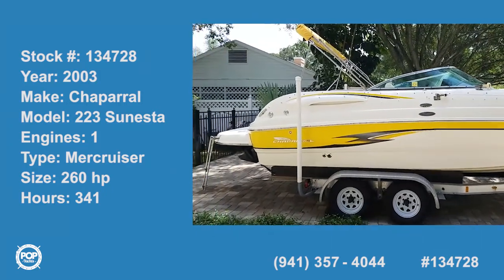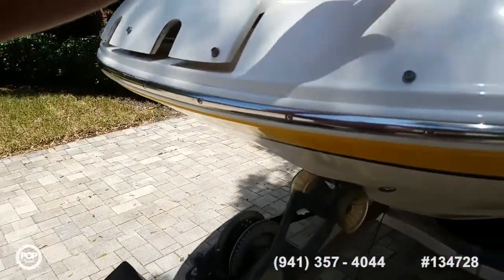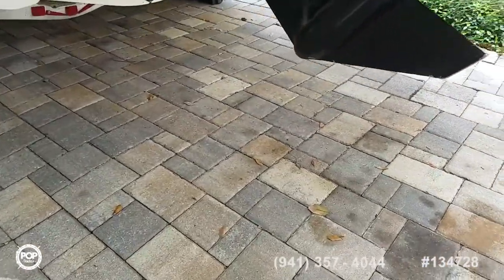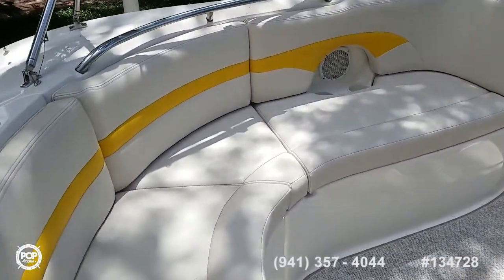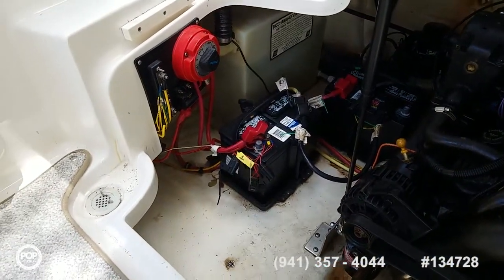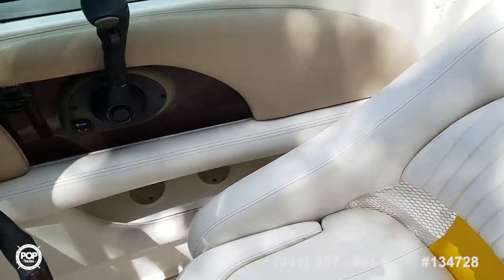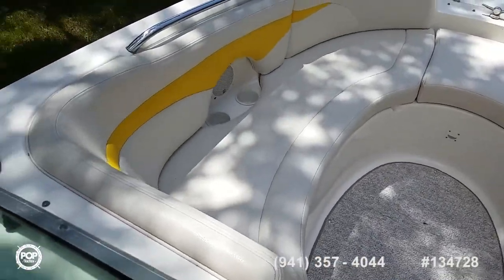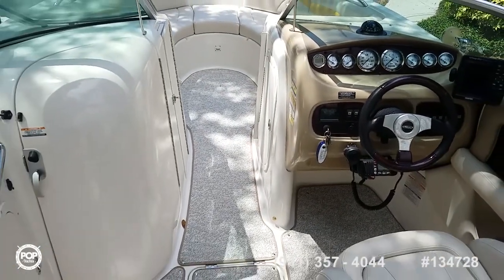[SOLD] Used 2003 Chaparral 223 Sunesta in Tampa, Florida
This boat has been sold  (Bound for Pasco County, FL).  Viewers who viewed this boat were most likely to view the following comparable listings, which are still for sale:

2000 Chaparral 232 Sunesta in Mystic Island, New Jersey - $14,500

2004 Sea Ray 240 Sundeck in Stony Point, New York - $23,950

2005 Cobalt 246 in Beach Haven, New Jersey - $20,500

2002 Sea Ray 220 Sundeck in Forked River, New Jersey - $12,500

2005 Sea Ray 200 Sport in Cornelius, North Carolina - $21,000

2006 Sea Ray 200 Select in Milton, Florida - $16,500

2008 Monterey 214 FS in Brick, New Jersey - $24,500

2000 Chaparral 233 Sunesta in Siesta Key, Florida - $12,900

2008 Sea Ray 210 Select in Tampa, Florida - $19,999